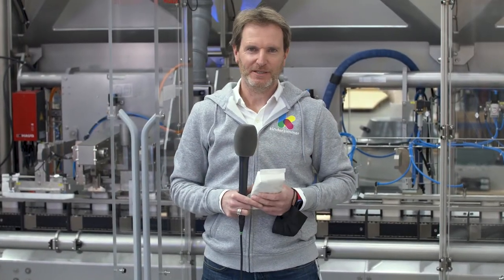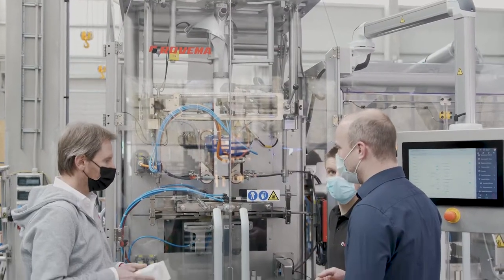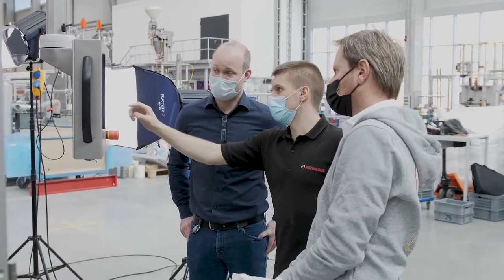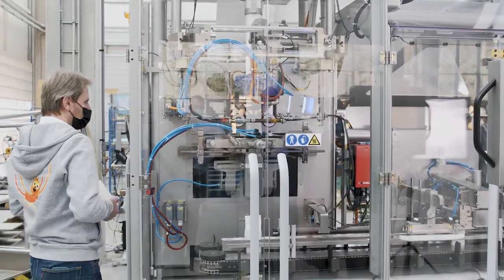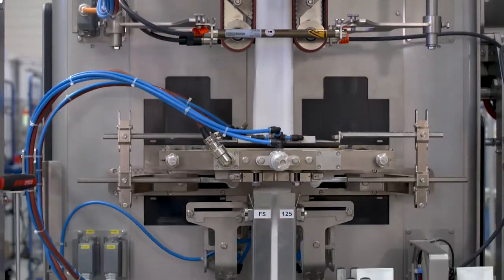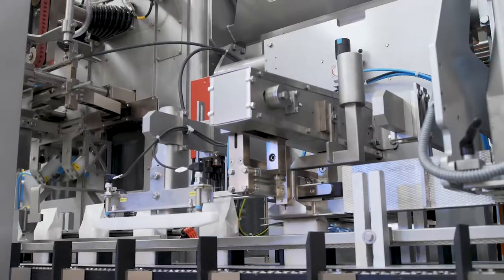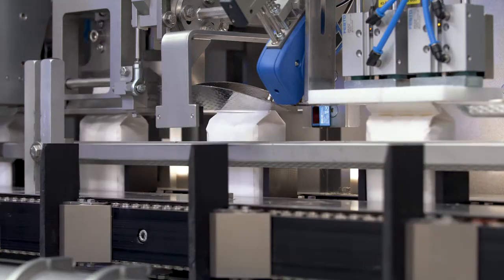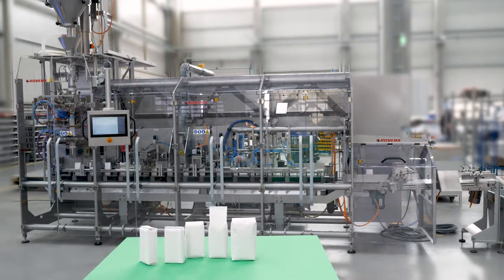Visit of Thomas Schmidt at Rovema February 2022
More sustainable and more efficient – now, that’s a combination that makes it easy for customers to go for paper packaging.
Glad that we had the chance to present this customer project during a business visit at Fernwald. Thank you, Thomas Schmidt, Timo Gartmann and Nils Vogt for the introduction, such applications show us we are on the right track!

Rovema is a global packaging machinery supplier that offers best-in-class products employing German-engineered excellence, forward-thinking innovation and optimal customer service. Markets served include bakery, confectionary, snack foods, frozen foods and coffee, among others. The company manufactures and supplies equipment for dosing, vertical Form Fill Seal (FFS) pouching, cartoning, and final packaging, as well as fully integrated turnkey systems.
Rovema GmbH
Industriestr. 1   .  D - 35463 Fernwald
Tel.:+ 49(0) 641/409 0